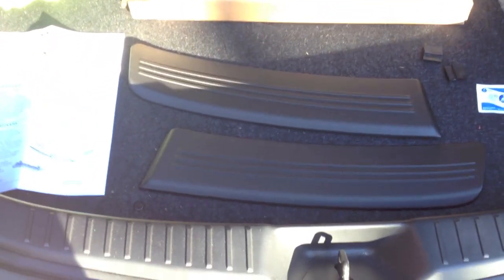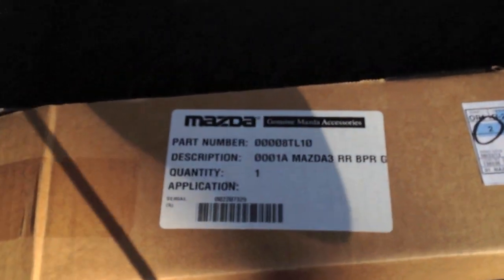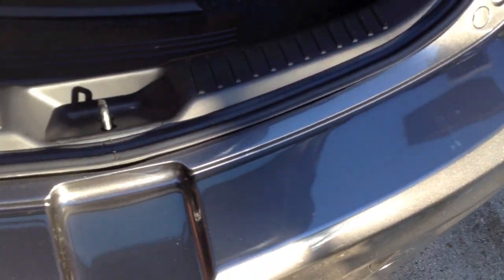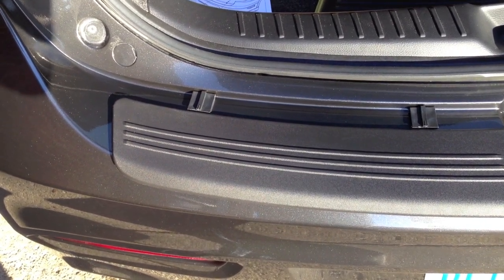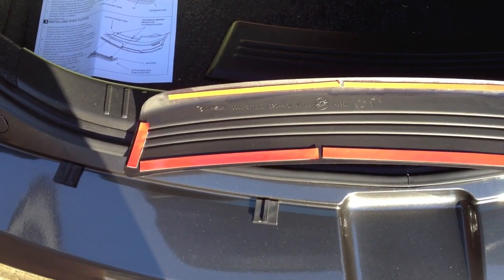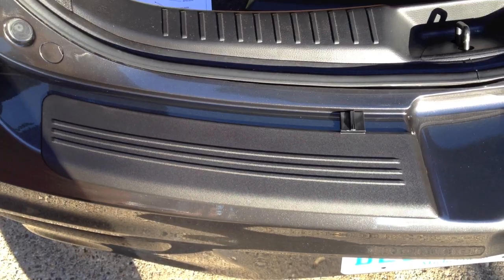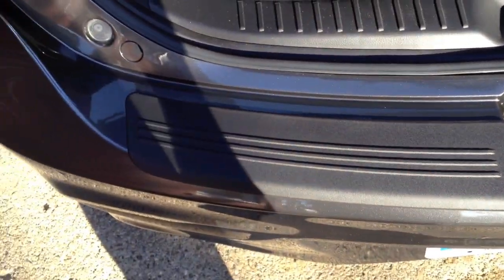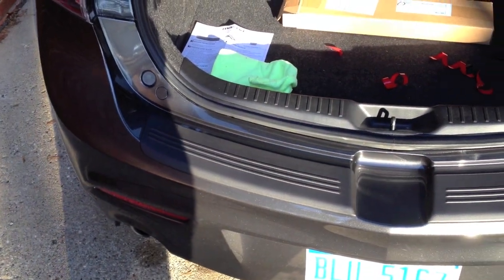2012 Mazda 3 OEM Bumper Guard Install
This is a rear bumper guard install on a 2012 Mazda 3 Hatchback.  It is a genuine OEM Mazda part and cost about $35 from the dealer.